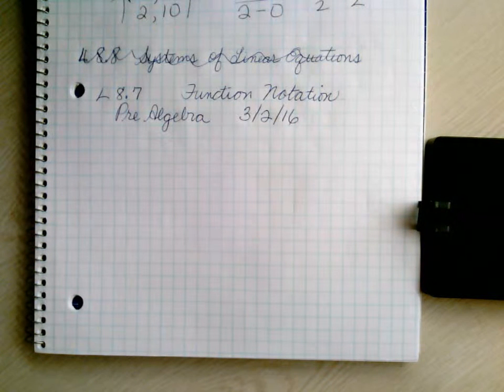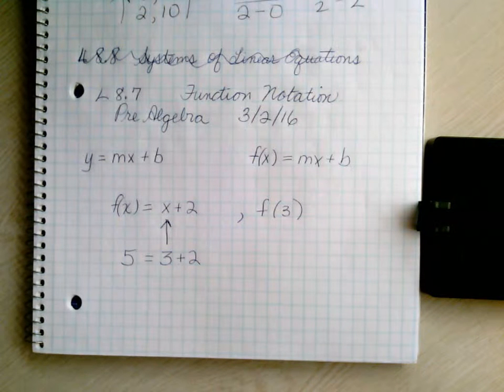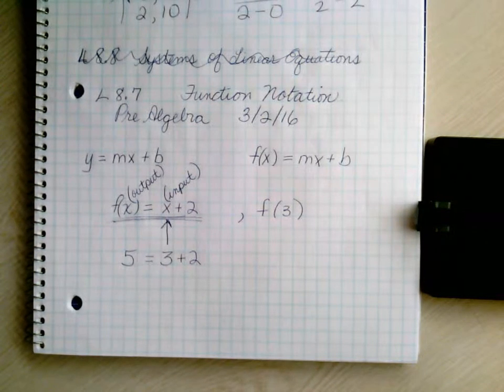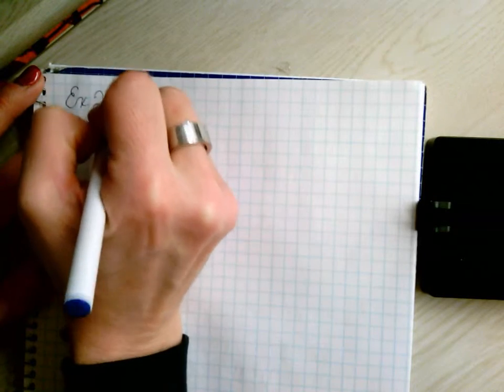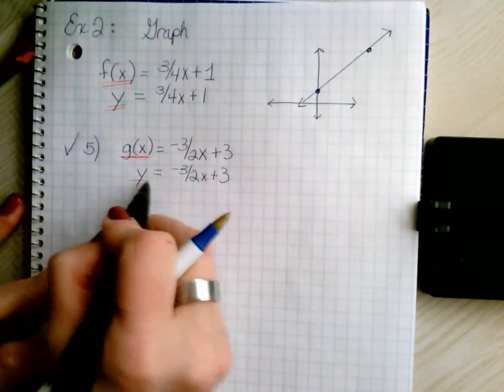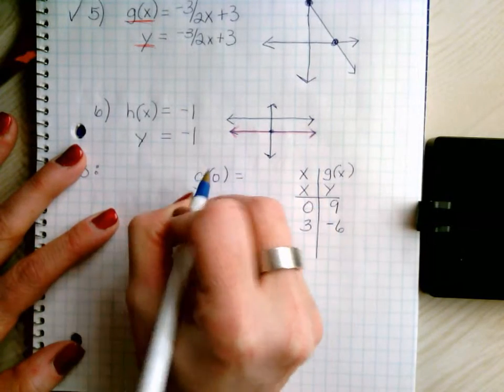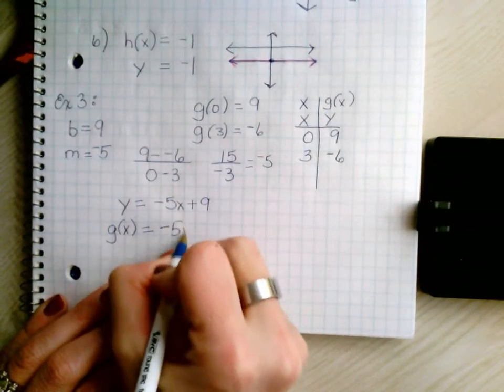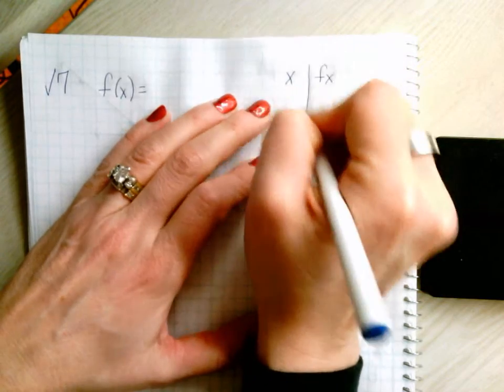Pre Algebra L 8.7 Function Notation